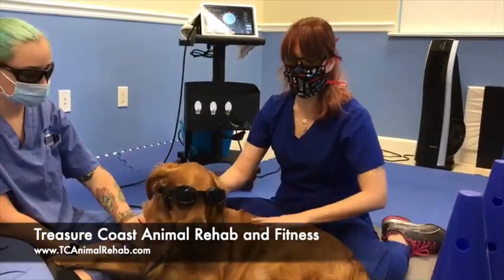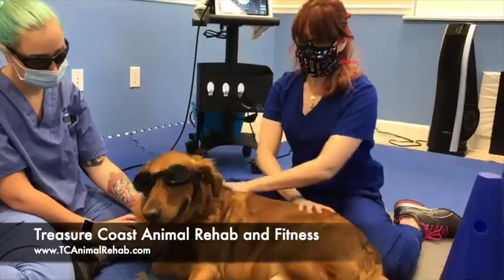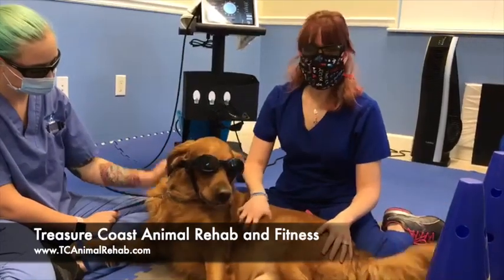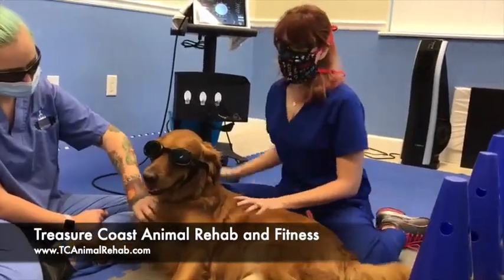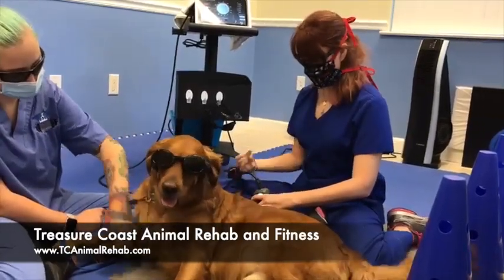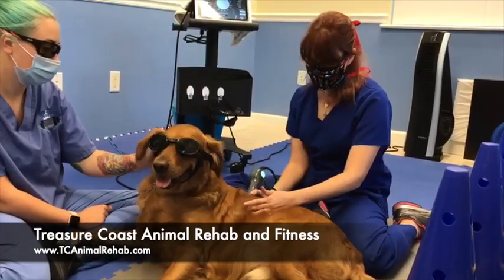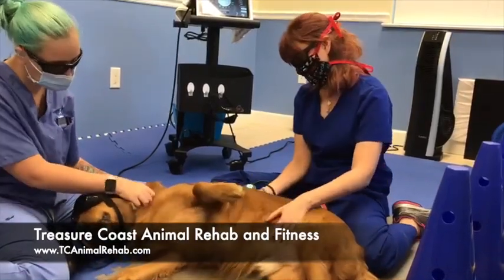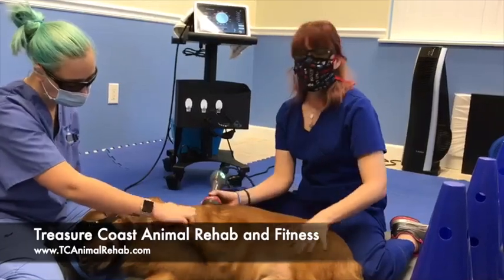Photobiomodulation (Class iv Laser Therapy)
Dr. Amber is demonstrating photobiomodulation (Class iv Laser Therapy) on Solaris the therapy dog to assist with pain associated with hip dysplasia